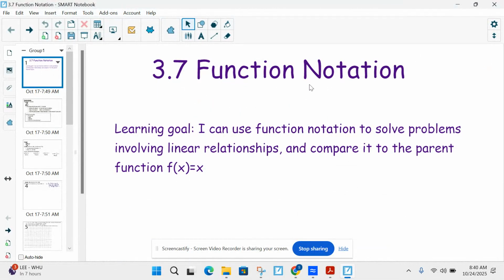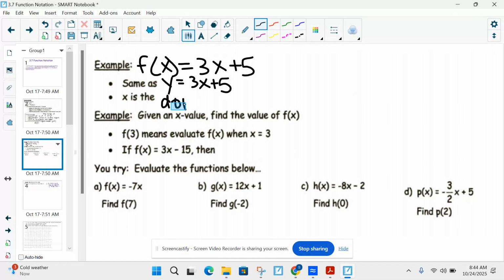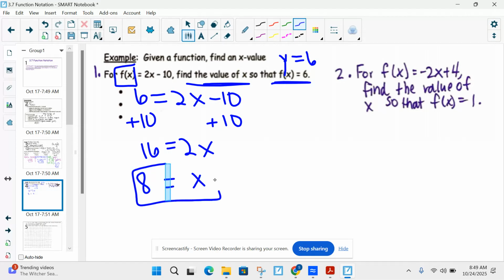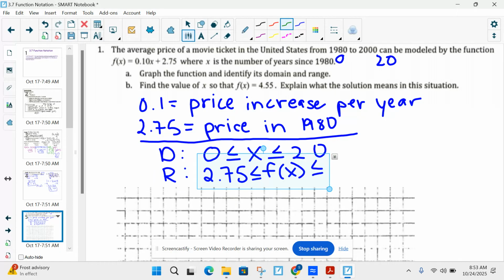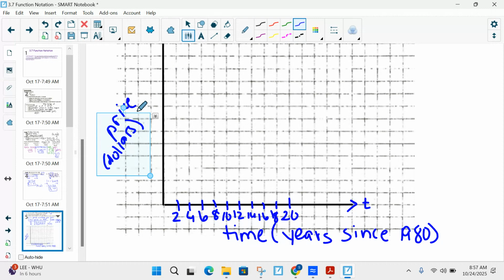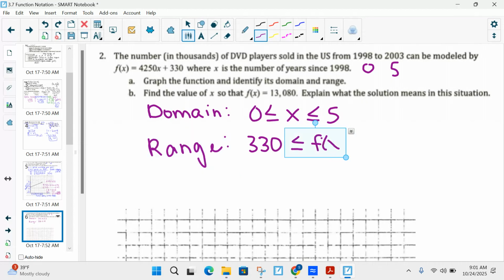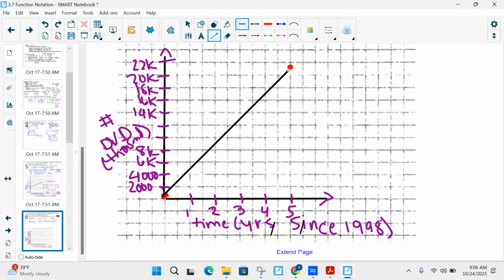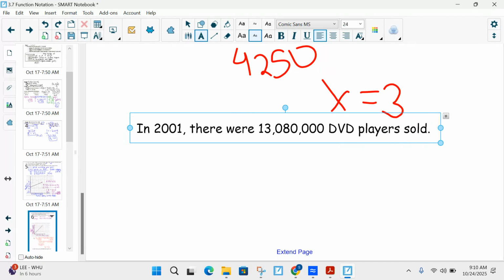Algebra 3.7 Function Notation